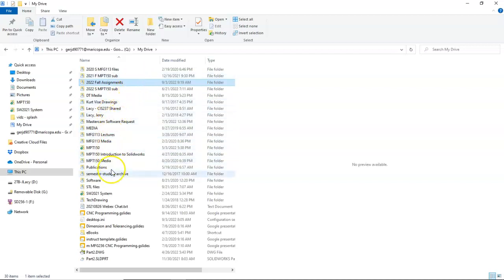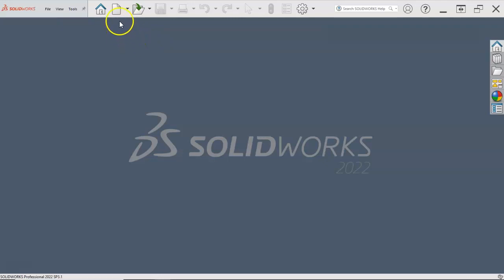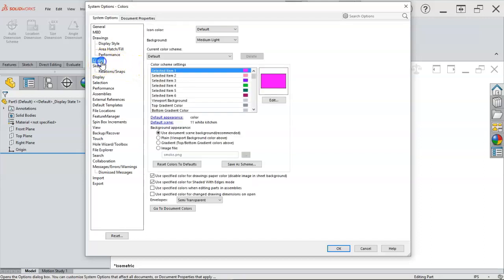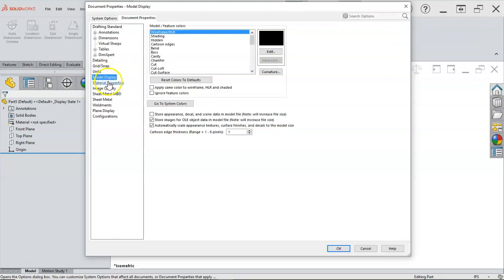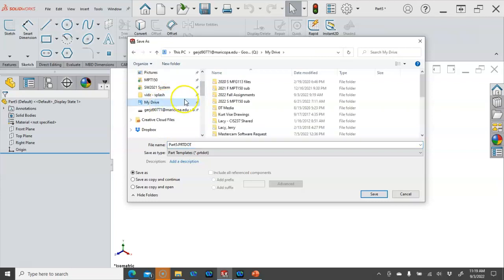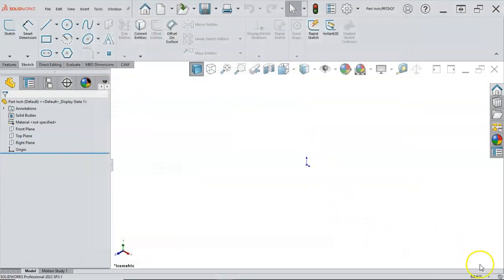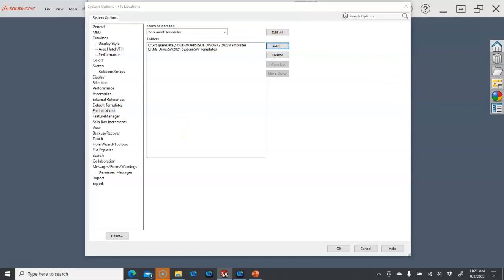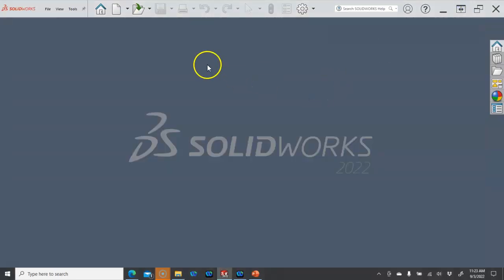20220903 Templates Parts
2022 File Management and Part Templates